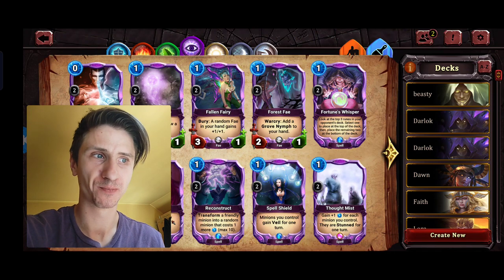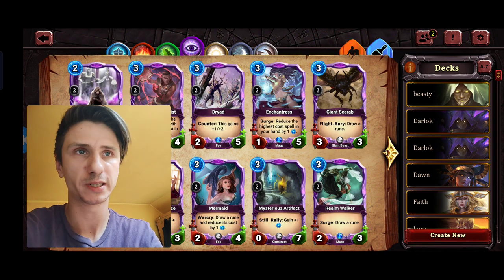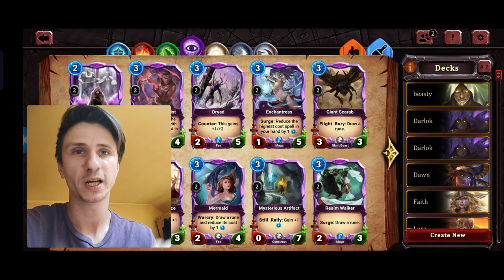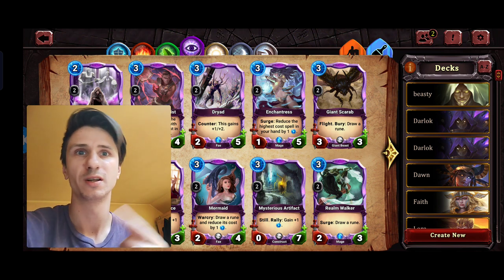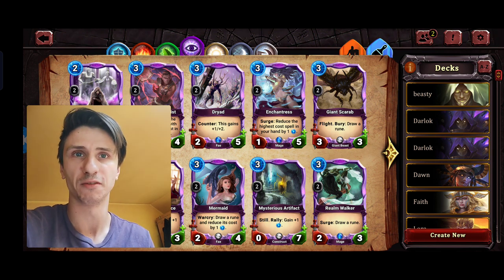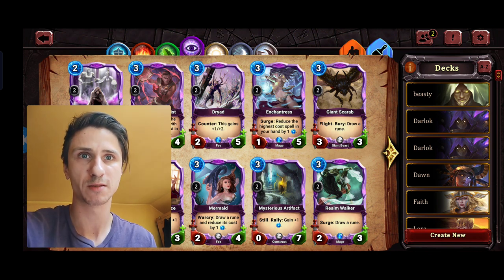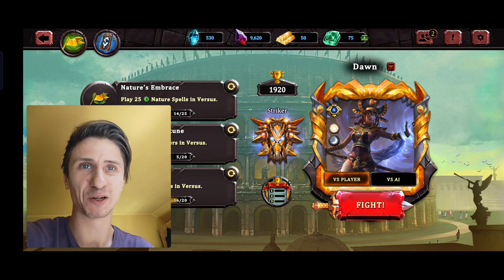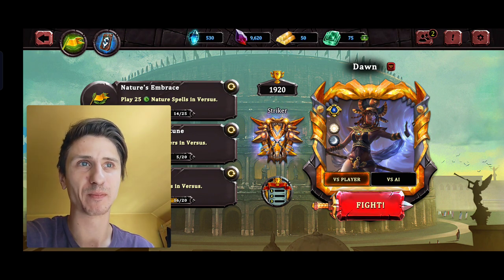Problems with the Runestrike and ways to fix them (How can runestrike compete vs card game giants)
Runestrike CCG